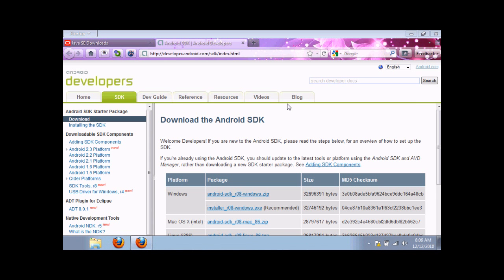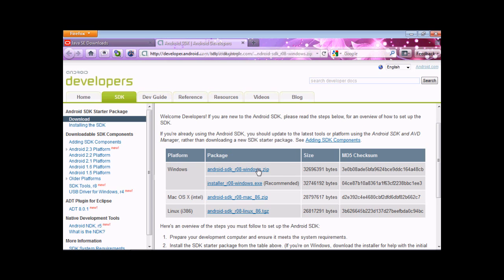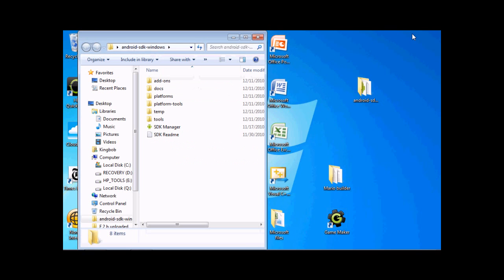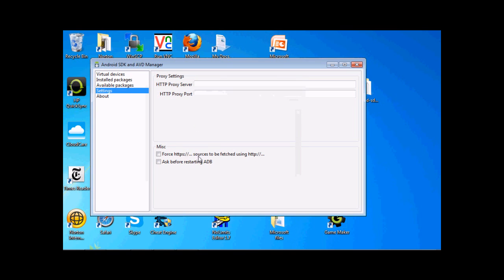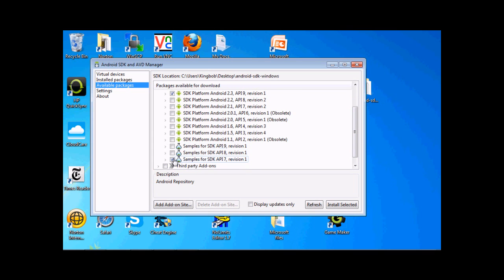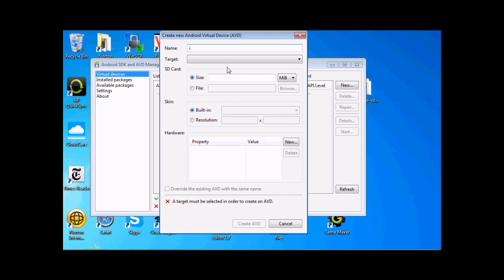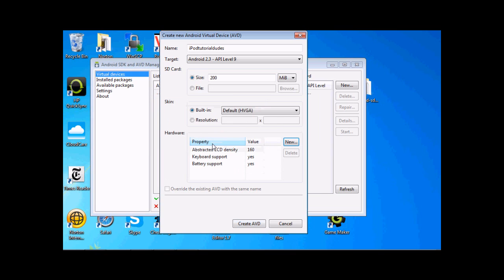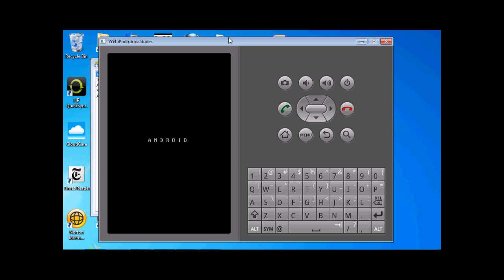How to get a (Free) ANDROID emulator for your computer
In this video, I will show you how to get the official free ANDROID emulator for your computer.  This is for those who want to try out the ANDROID OS without actually spending the money to get an ANDROID device.

I spent 7 hours finding out how do this so I hope you find this usefull.